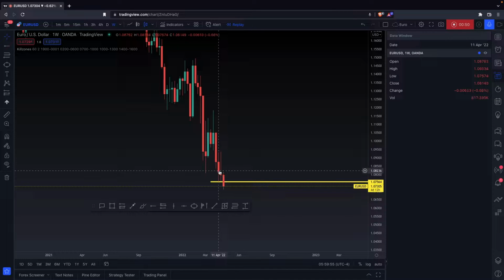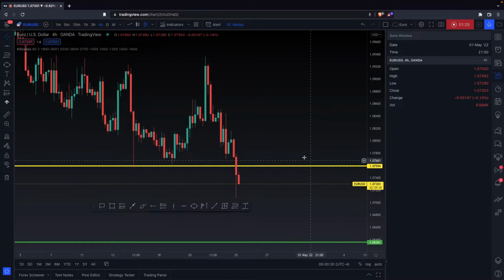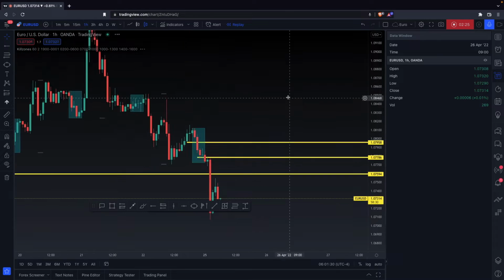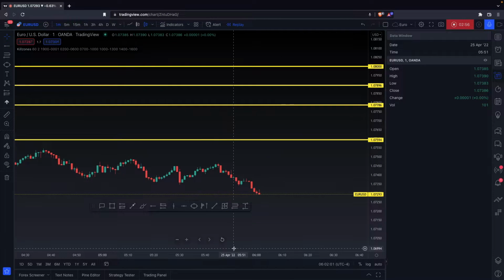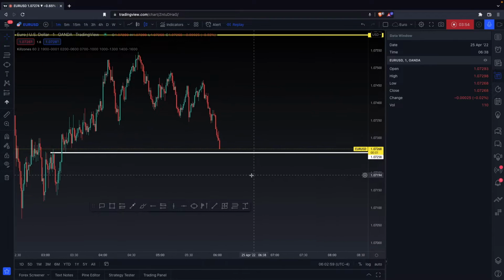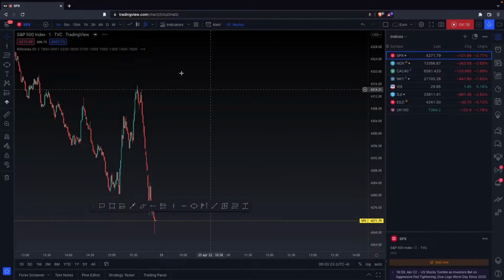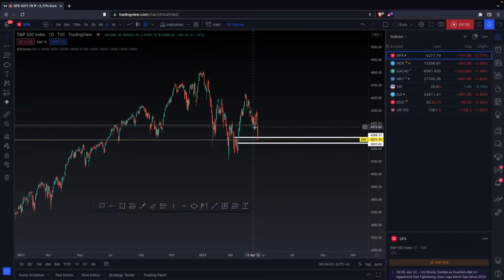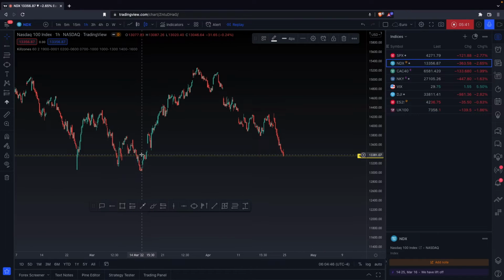Indices and Forex Trading: EURUSD, S&P 500, Dow Jones, and NASDAQ